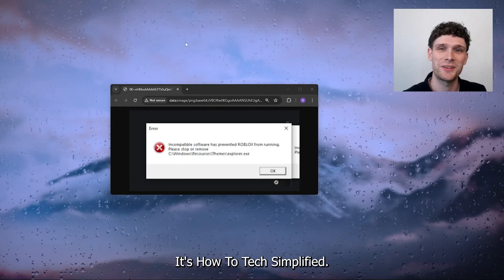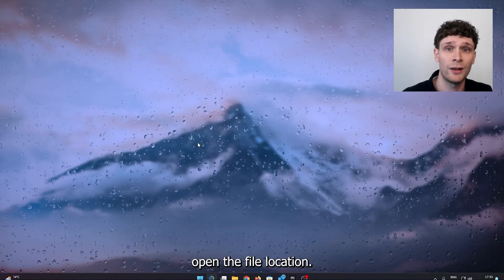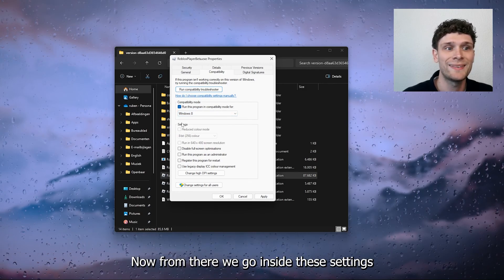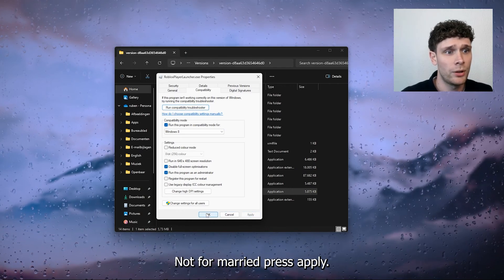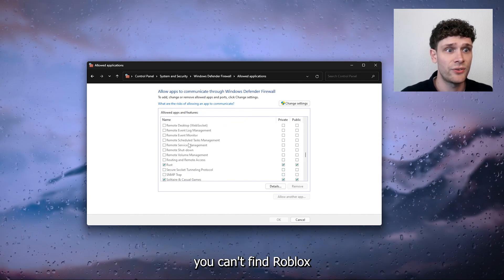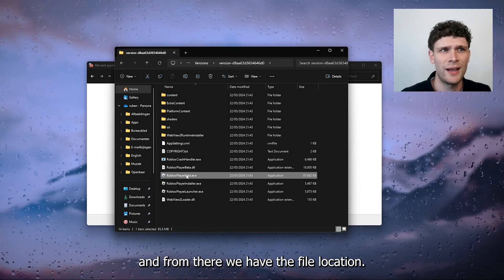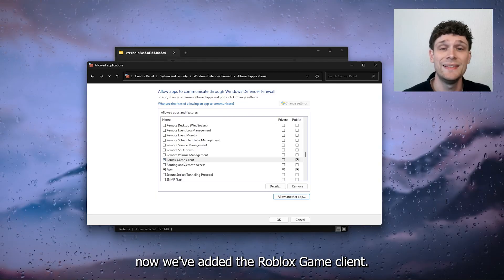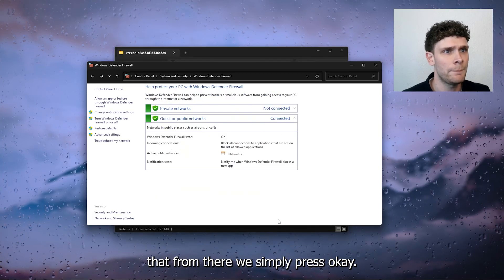Incompatible Software Has Prevented Roblox From Running - ERROR FIX!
Learn how to fix the "Incompatible Software Has Prevented Roblox From Running" error with our detailed guide. This tutorial will walk you through the steps to identify and resolve software conflicts that prevent Roblox from running on your PC. Discover effective methods to troubleshoot and fix this error, ensuring a smooth and uninterrupted gaming experience. Whether you're dealing with antivirus conflicts or other software issues, this guide will help you get Roblox up and running again. Join us and fix your Roblox error today!